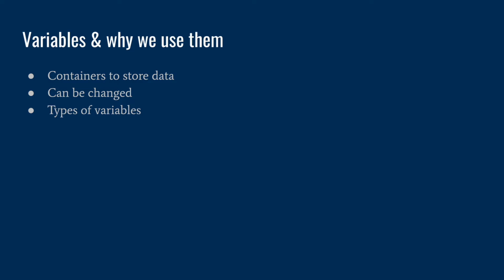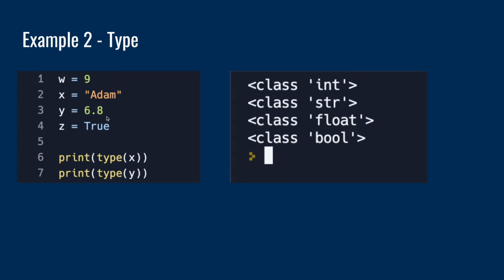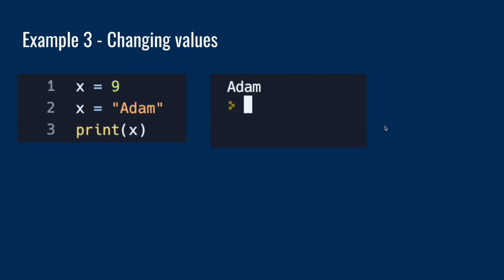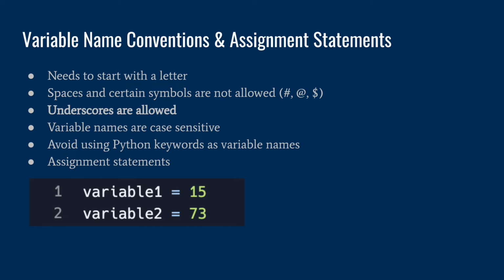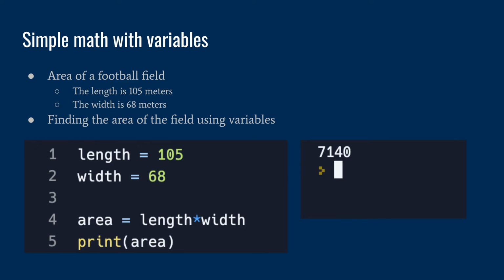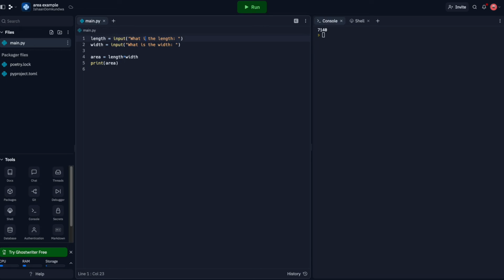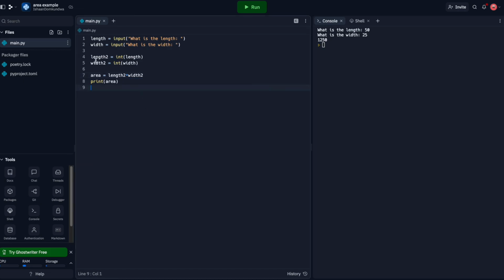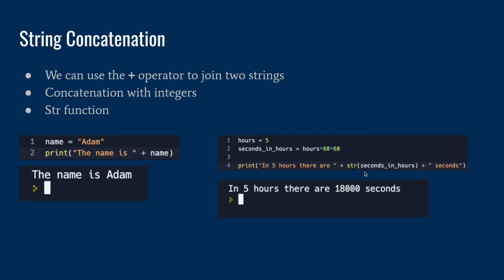Video 2: Python Variables